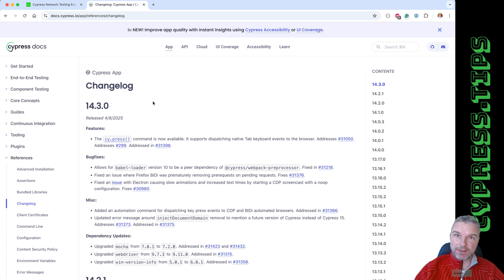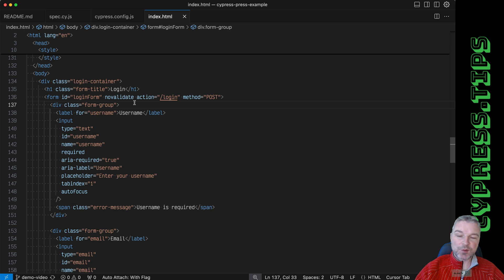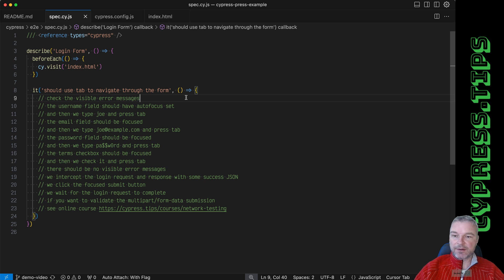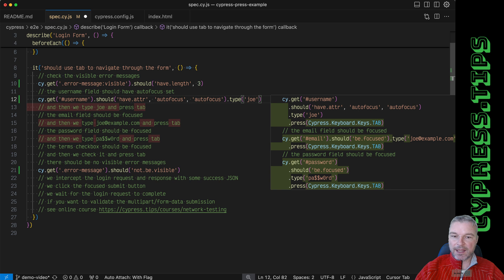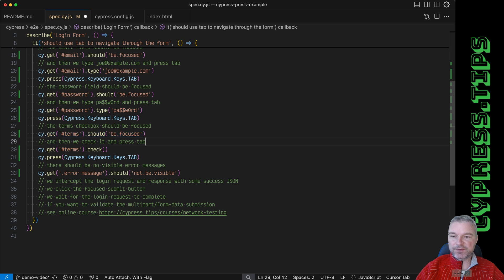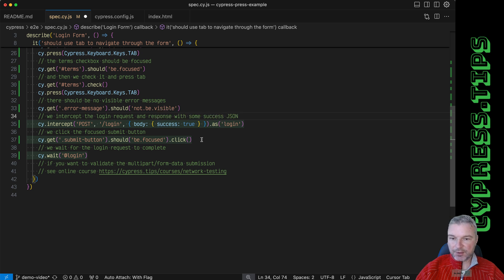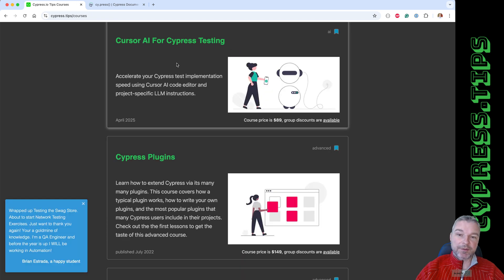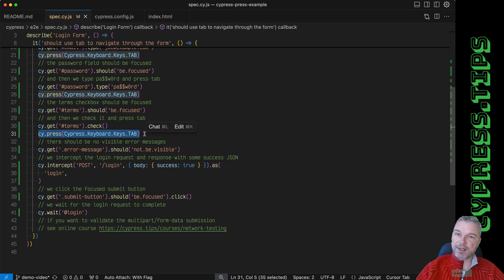Demo Of The New cy.press Command In Cypress v14.3.0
Cypress v14.3.0 includes the new cy.press command that send the native "Tab" key press to the window and lets you navigate the DOM elements in the "tabindex" order. In this video, I write a Cypress test that fills the login form using "cy.press" and "should be focused" assertions.